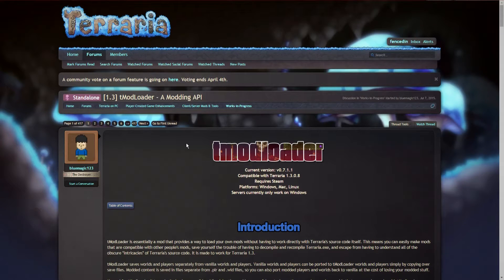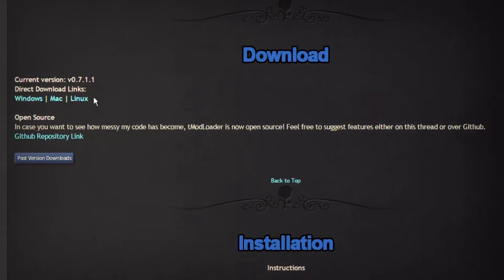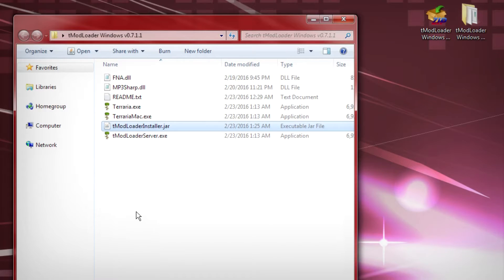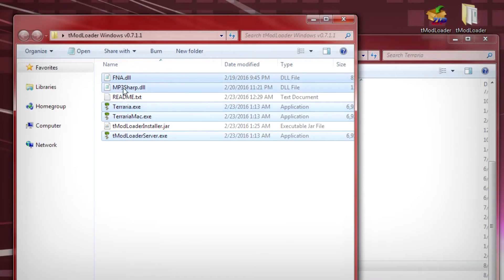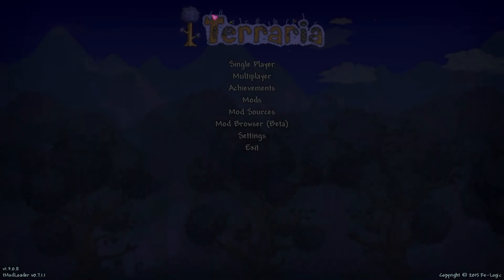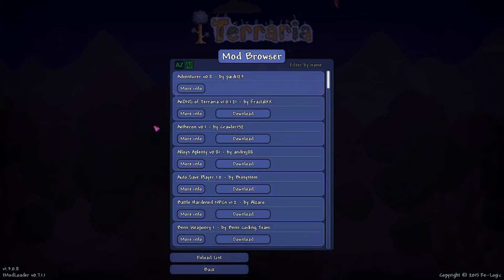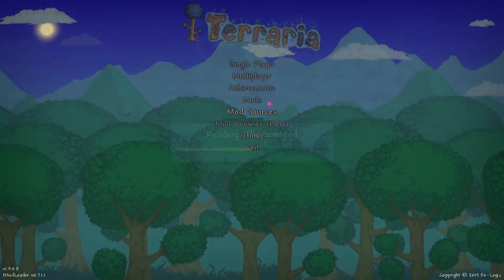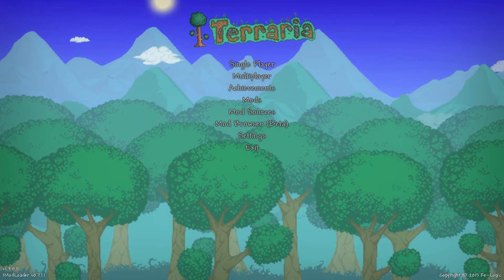How to Install tModLoader v0.8+ for Terraria 1.3 | Tutorial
A simple and quick tutorial to install tModLoader (v0.7.1 to v0.8.3.3) for terraria 1.3.  I also go over how to easily get mods with in the game using the Mod Browser and how to enable them for use during game play.

tModLoader off of the official Terraria forums

Mouse Cursor Border Tutorial: youtu.be/9-anj7zEe0Y